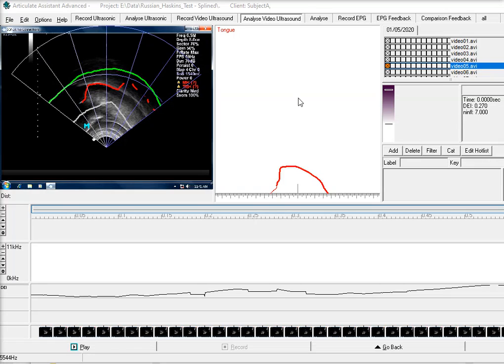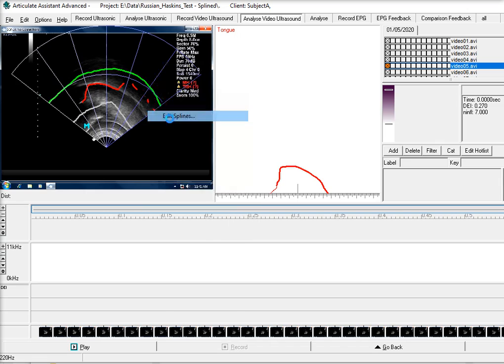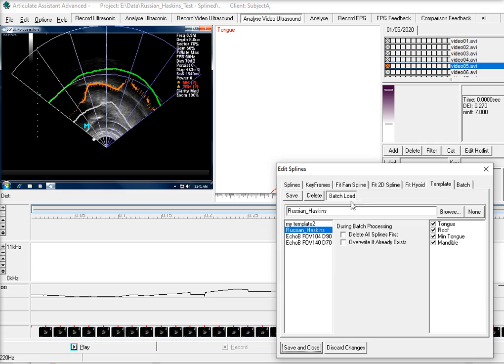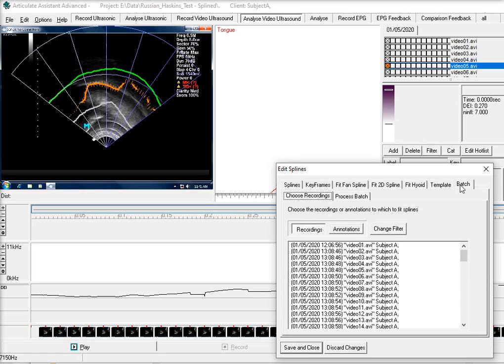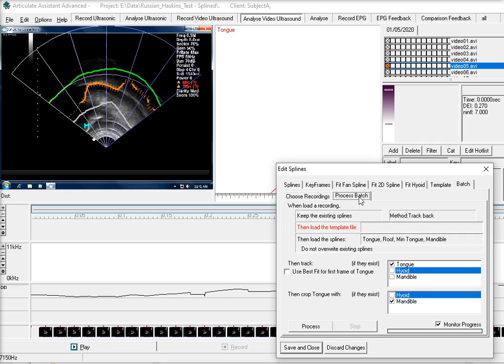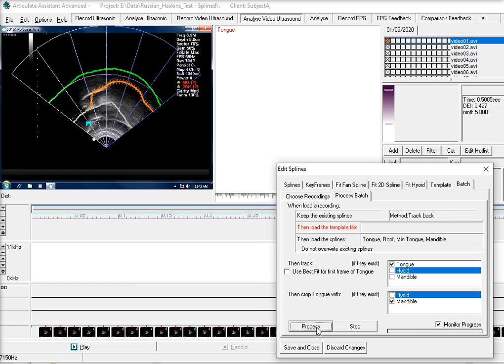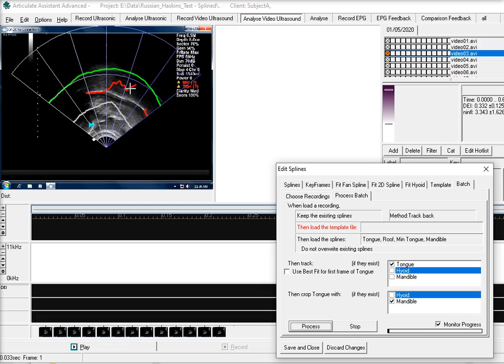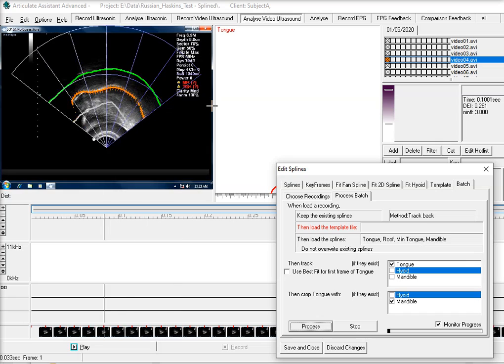VIDEO ultrasound tracking tutorial part 4